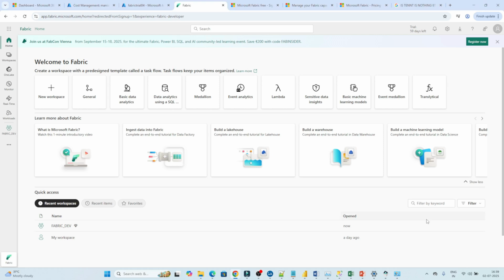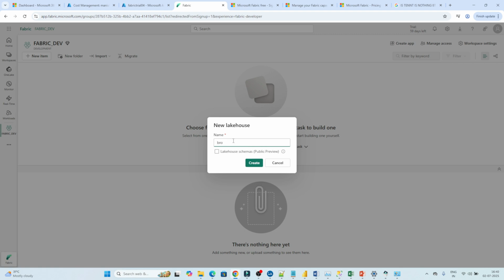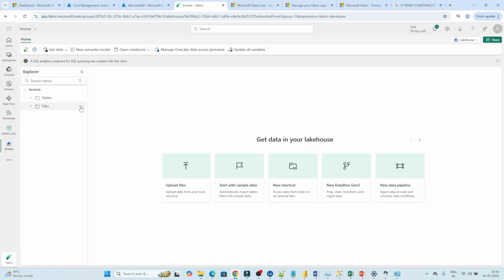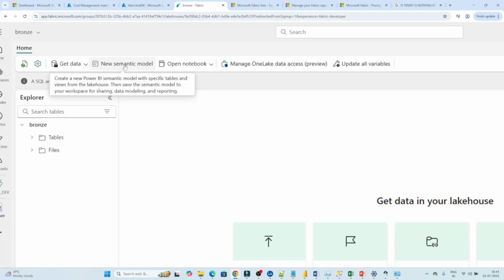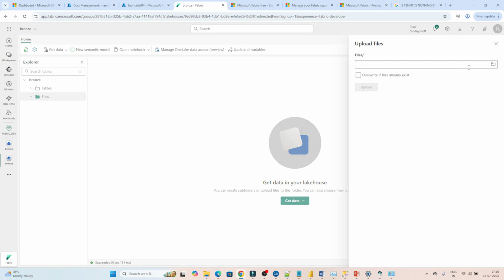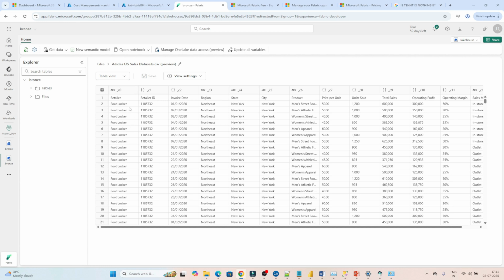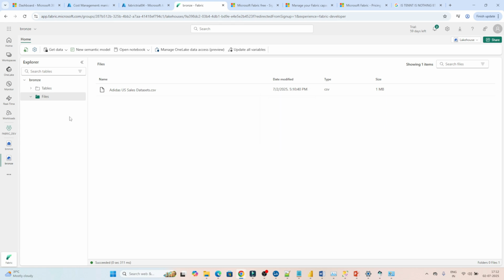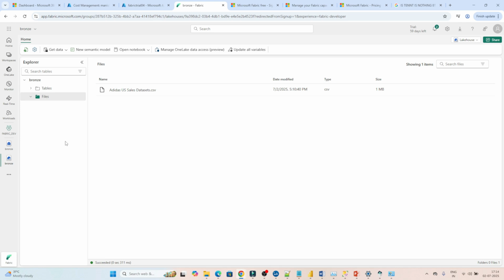8. 🚀 How to Create a Lakehouse in Microsoft Fabric | Fabric Playlist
🧠 Want to learn how to create a Lakehouse in Microsoft Fabric from scratch?
This step-by-step tutorial walks you through the complete process of building a Lakehouse using the Fabric platform — no prior experience required!

In this video, you will learn:
✅ What is a Lakehouse in Microsoft Fabric
✅ How to create a Lakehouse in your Fabric workspace
✅ Understanding the Lakehouse interface: Files, Tables, and Shortcuts
✅ How to upload data (CSV, JSON, etc.) and create Delta tables
✅ How the Lakehouse connects to Power BI and other Fabric tools
✅ Best practices for using Lakehouse with the medallion architecture (Bronze, Silver, Gold)

This tutorial is perfect for:
👨‍💻 Data Engineers
📊 Power BI Analysts
🏢 Business Intelligence Professionals
📚 Students exploring Microsoft Fabric

🌟 Unlock the full power of data lakes and data warehouses — unified in one Lakehouse. By the end of this video, you’ll have a working Lakehouse that’s ready for analytics and reporting!